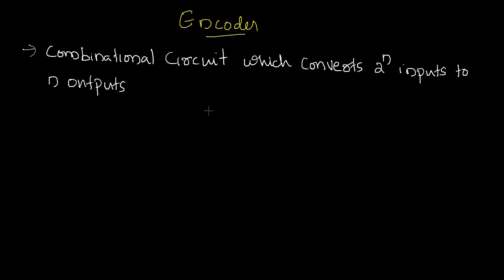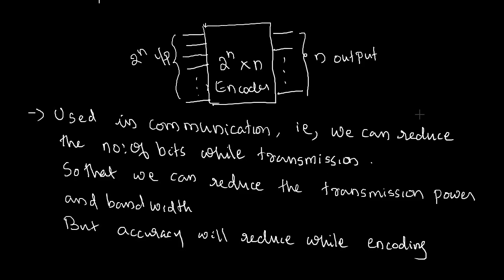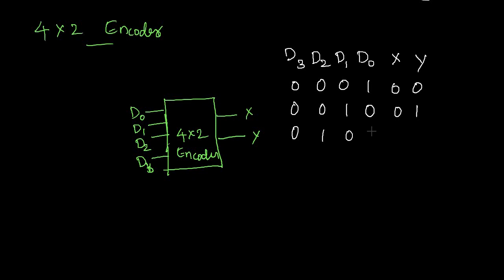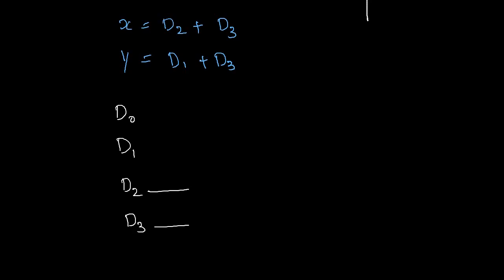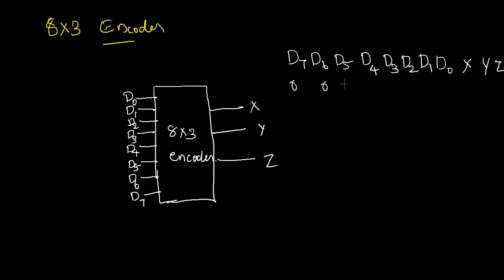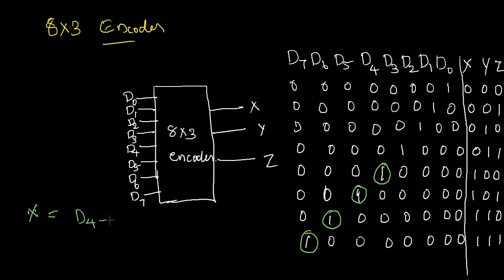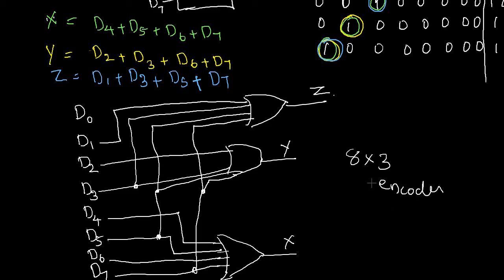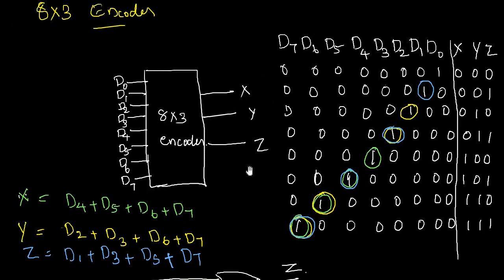ENCODER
This topic is  useful for
KTU Regulation 2019
1. EET206 Digital Electronics ( ELECTRICAL AND ELECTRONICS ENGINEERING)
2. CST203 Logic System Design ( COMPUTER SCIENCE ENGINEERING)
3. ECT203 Logic Circuit Design (ELECTRONICS AND COMMUNICATION ENGINEERING)
4. EBT205 Logic Circuit and Design (BIOMEDICAL ENGINEERING)
5. ITT203 Logic System Design (INFORMATION TECHNOLOGY)
6. ECT203 Logic Circuit Design (APPLIED ELECTRONICS ENGINEERING)
KTU Regulation 2015
1. EE204 Digital Electronics and Logic Design (ELECTRICAL AND ELECTRONICS ENGINEERING)
2.  CS203 Switching Theory and Logic Design (COMPUTER SCIENCE ENGINEERING)
3. EC207 Logic Circuit Design (ELECTRONICS AND COMMUNICATION ENGINEERING)
4. EC207 Logic Circuit Design (APPLIED ELECTRONICS ENGINEERING AND INSTRUMENTATION)
5. IC207 Design of Logic Circuit (BIOMEDICAL ENGINEERING)